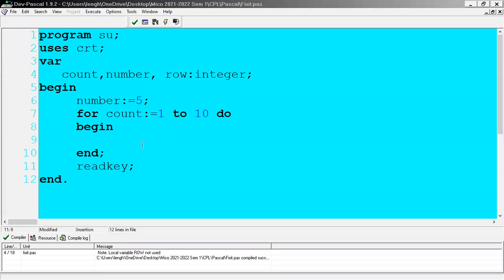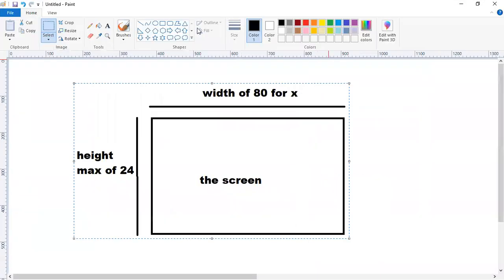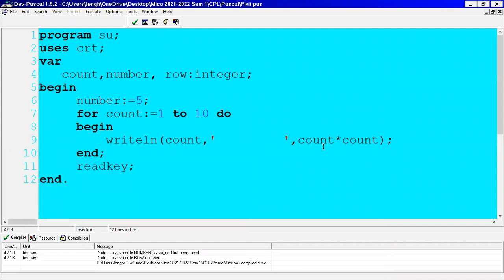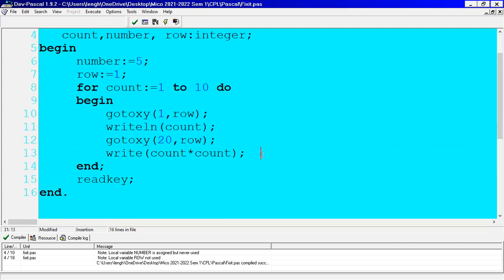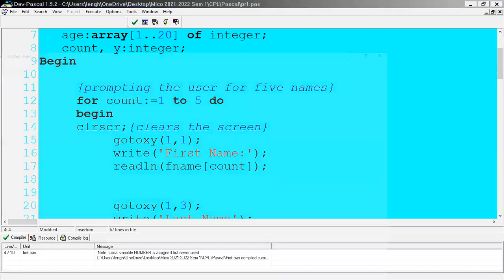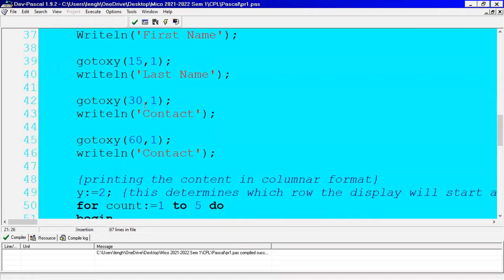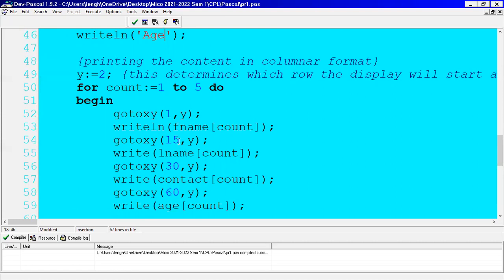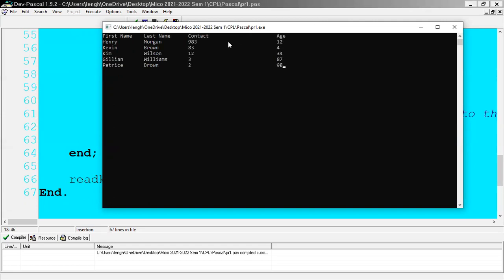Displaying data in Pascal using Gotoxy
Aligning Data on the Screen in Pascal